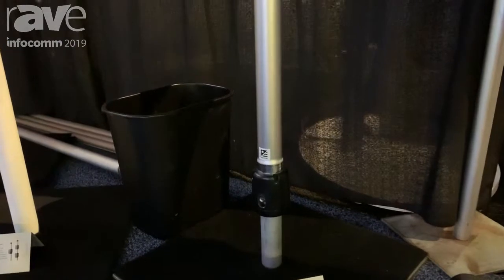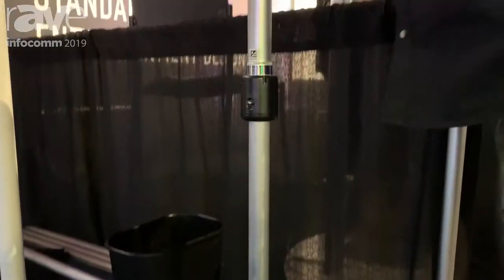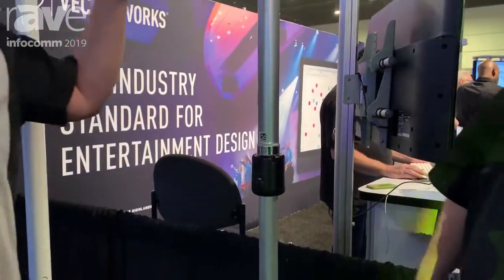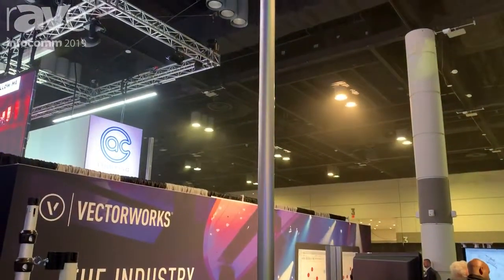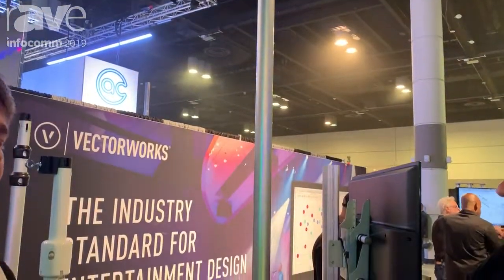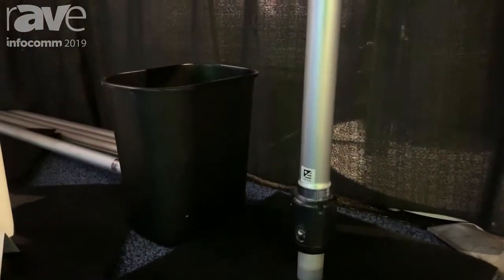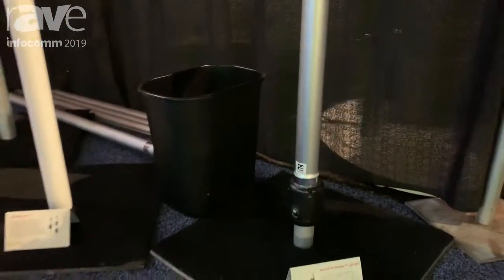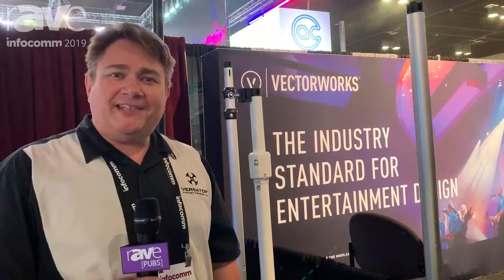InfoComm 2019: VersaTop Demos How the Radius Displays Inversion Series Upright Pole Works